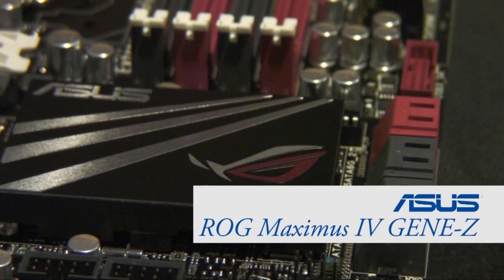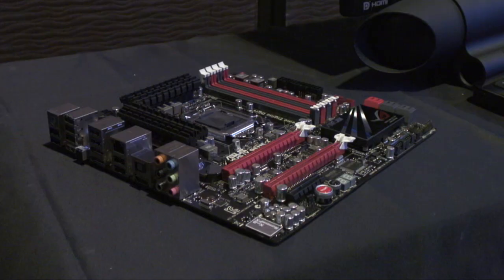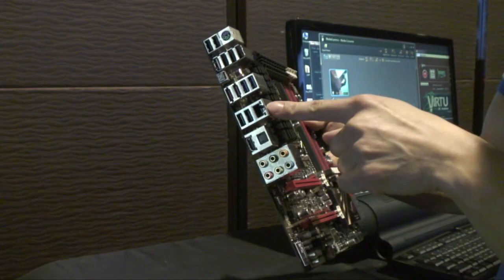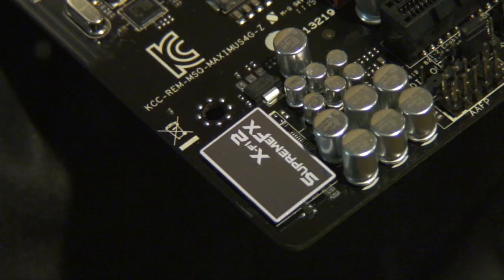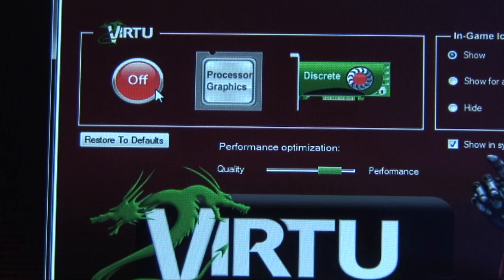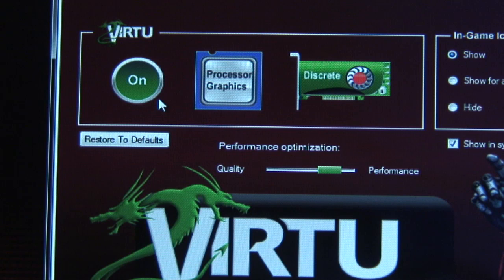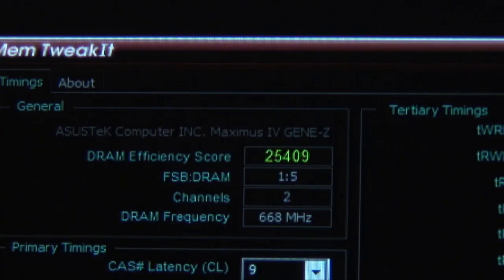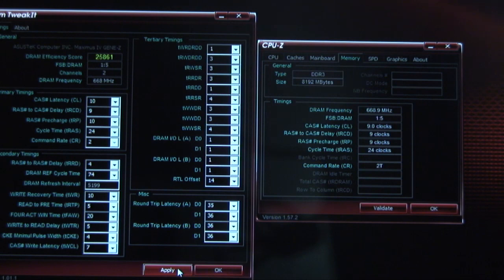COMPUTEX 2011: ASUS ROG Maximus IV GENE-Z Z68 Motherboard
ROG's newest Gene board is based on latest Intel Z68 chipset, so it can take full advantage of the Intel Sandy Bridge processor and it comes with a bevy of hardware and software features. It supports up to 32gb of DDR3, has a built-in Intel Ethernet LAN port with GameFirst networking traffic optimization, as well as a Supreme FX X-Fi2 audio chipset, so audio is crisp and clear. On the software side, one of the most impressive features is the support for Lucid Virtu, which enables the Sandy Bridge integrated GPU to work concurrently with a discrete GPU from NVIDIA or AMD. There's also the Mem TweakIt utility, which allows a user to adjust memory timing settings in real-time, previously unavailable without a reboot.